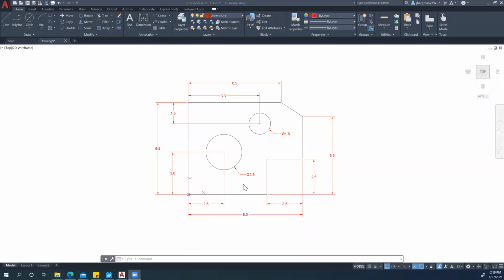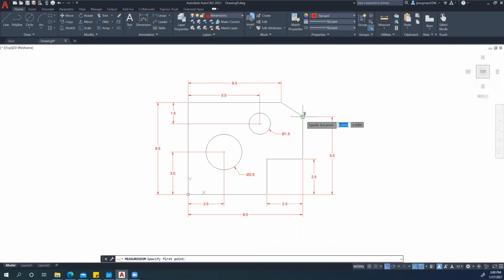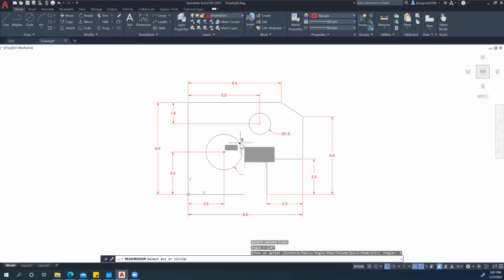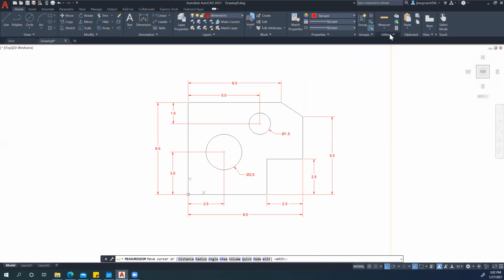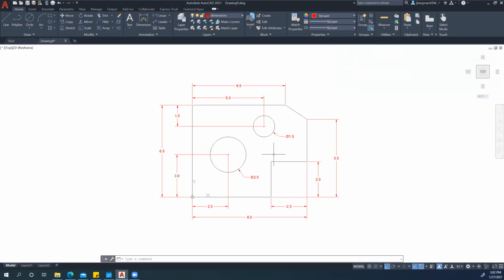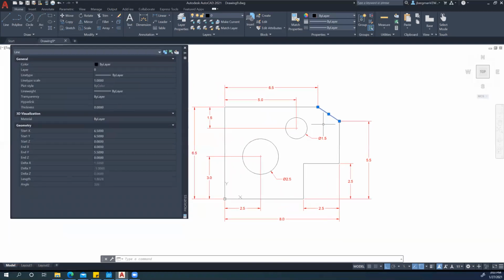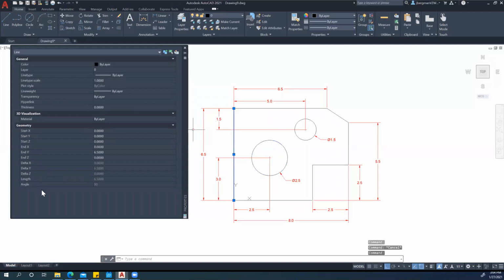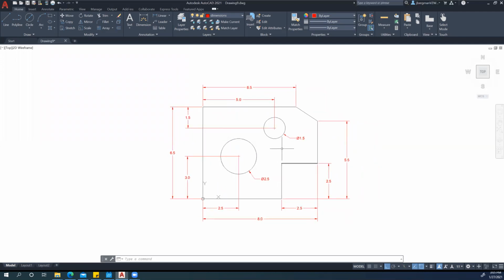Measure Tools and Properties